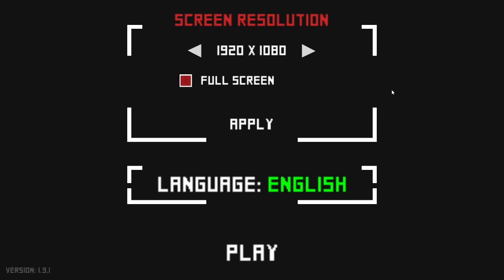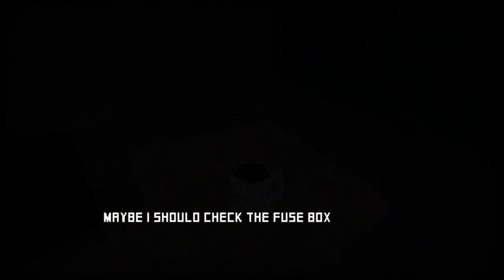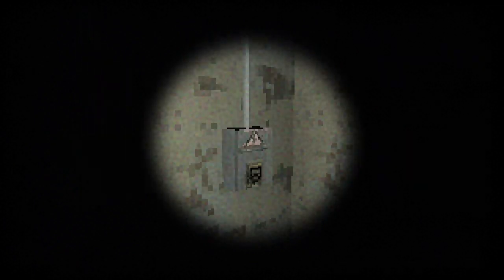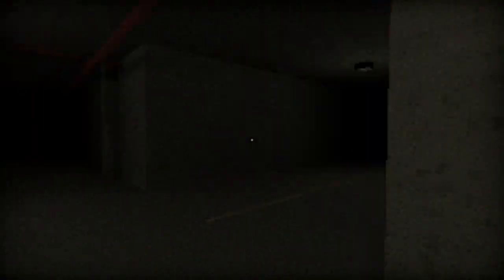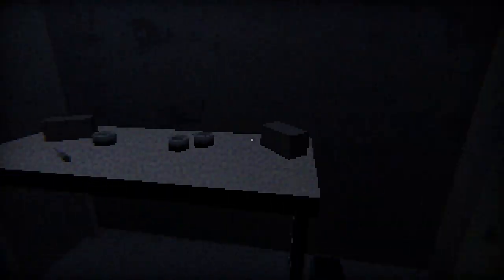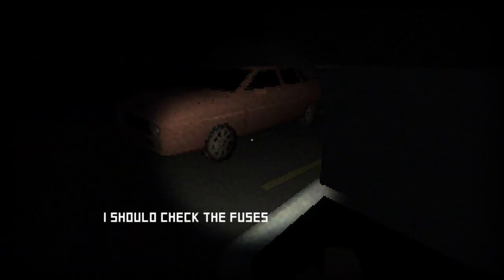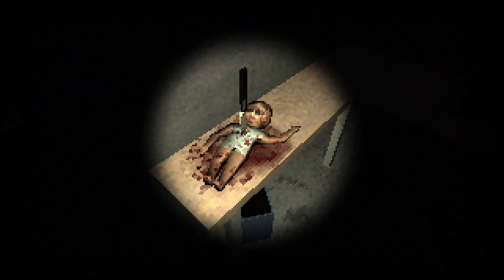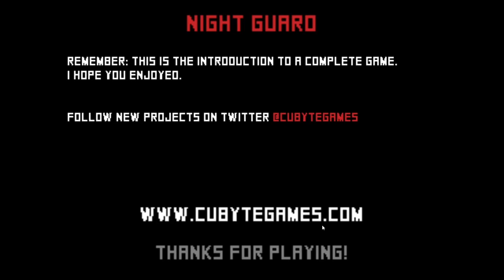BABY DID AN AMONGUS (Night Guard Gameplay)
Hey everybody, today I played a game called Night Guard by Cubytegames, it was really fun even though it was a bit short, but hey told me it was going to be short so what can I expect.

Here's the link if you want to check out other games made by them:

Thanks so much and have a great day!